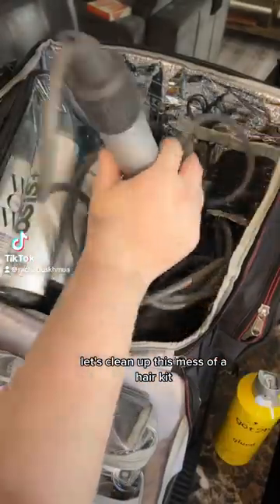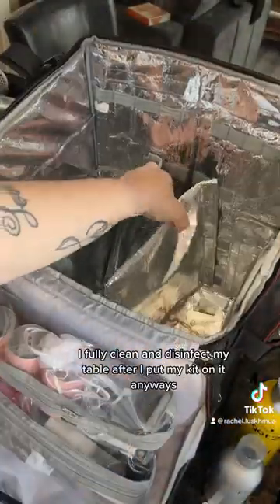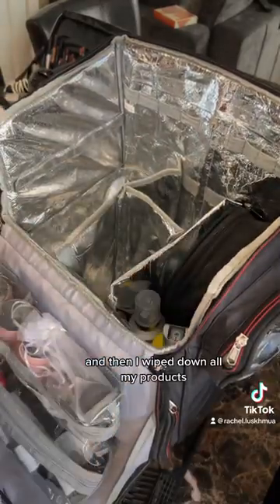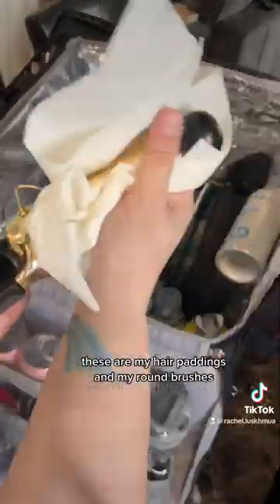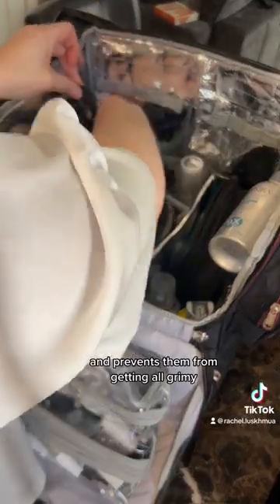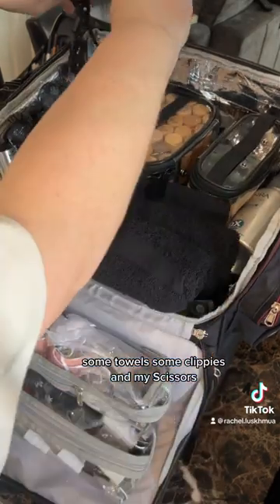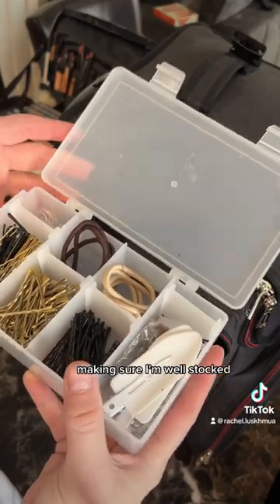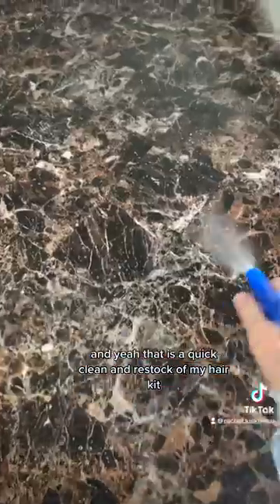Post-wedding hair kit cleaning! 🧼